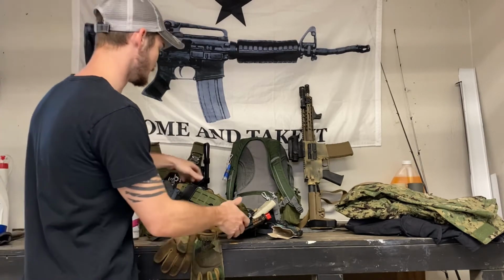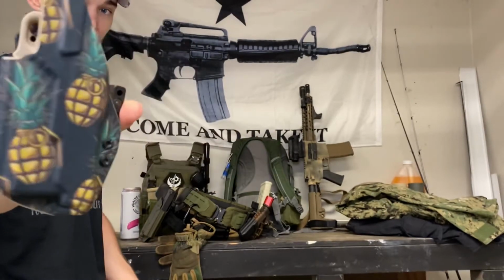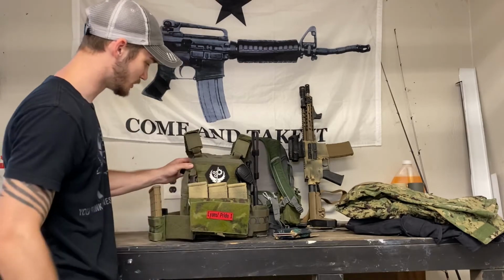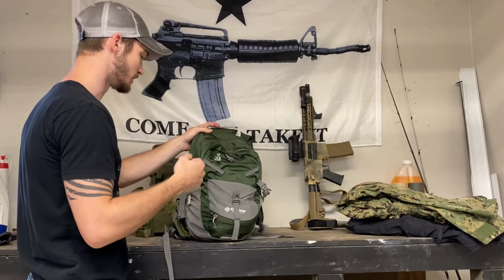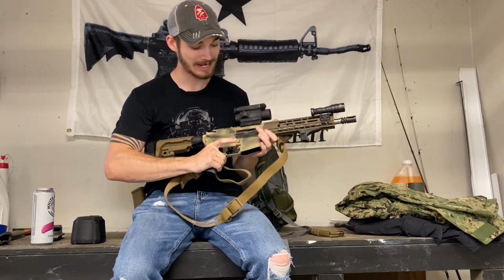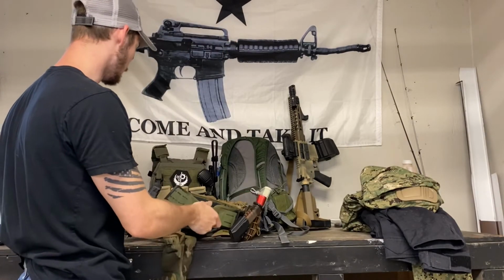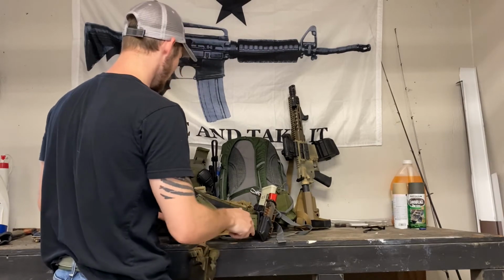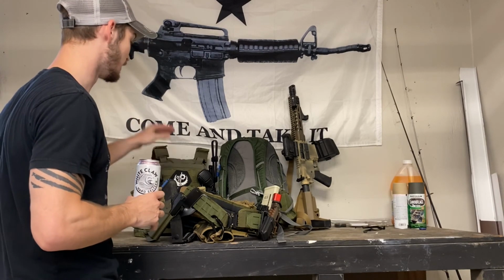SHTF MINUTEMAN KIT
Just a look at the gear,enjoy